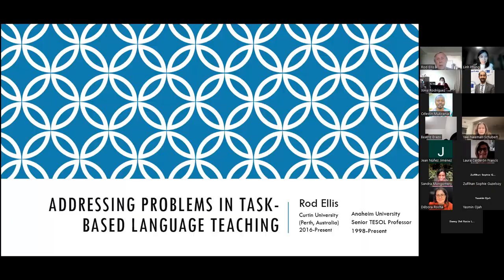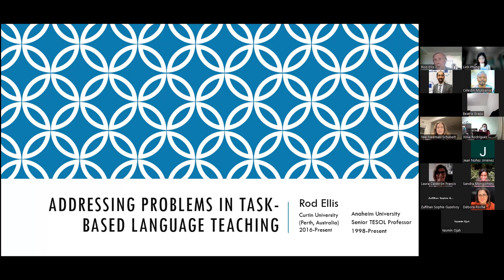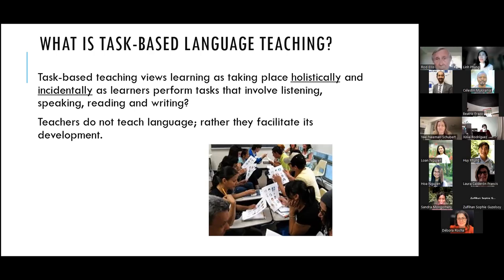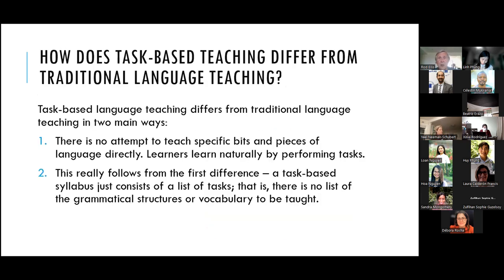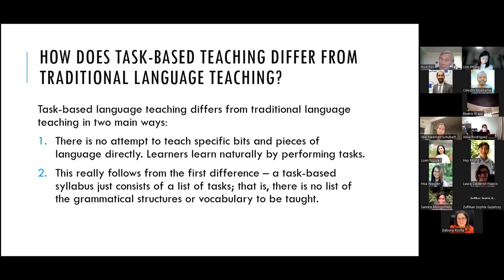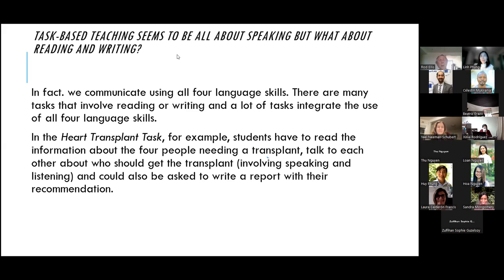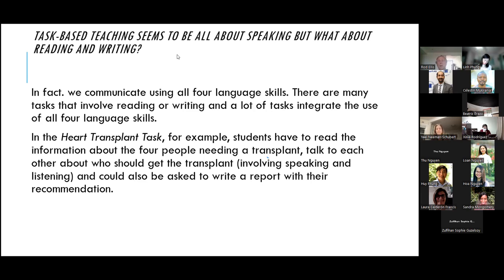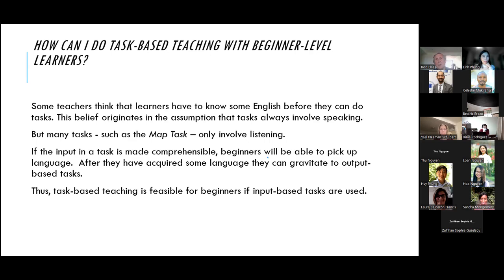Addressing Problems in Task-based Language Teaching by Rod Ellis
In this webinar hosted by by Dr. Linh Phung from Eduling International Dr. Rod Ellis defines TBLT and tasks, compares TBLT and traditional language teaching, and addresses many problems that teachers trying to implement this message raise.

Dr. Linh Phung also shares her task-based app called Eduling Speak which features 1000+tasks that learners can complete in pairs or on your own.

The text of the PPT of this presentation can be found